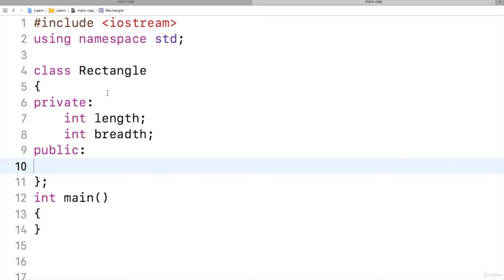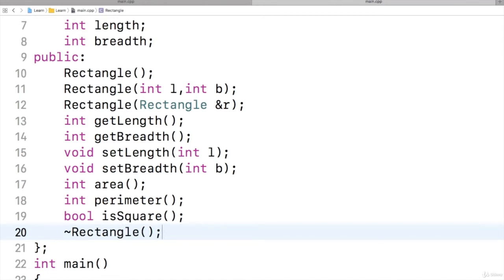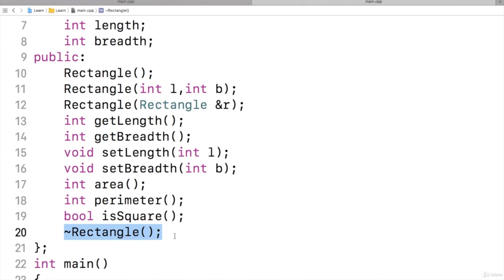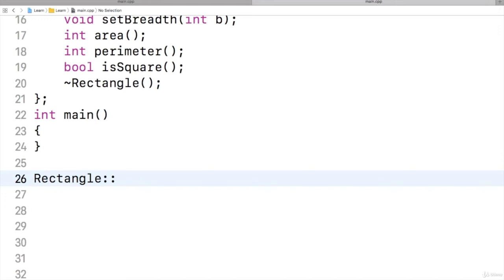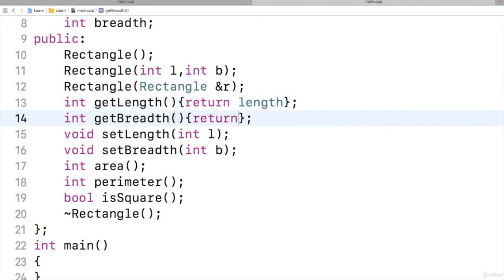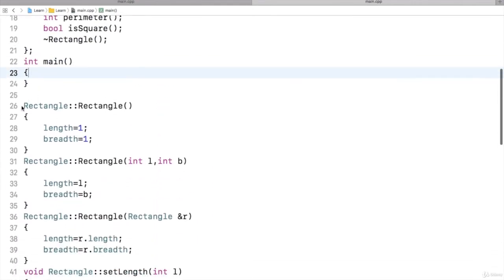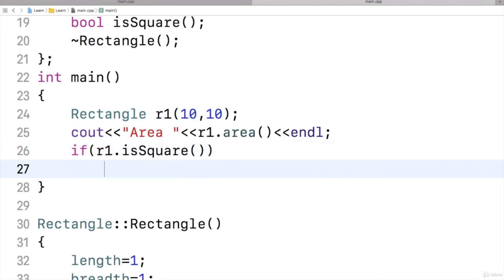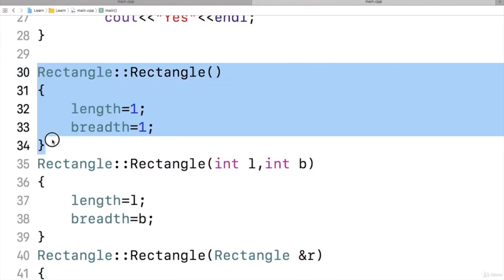137 Demo Scope Resolution